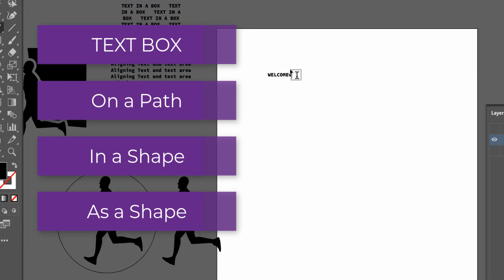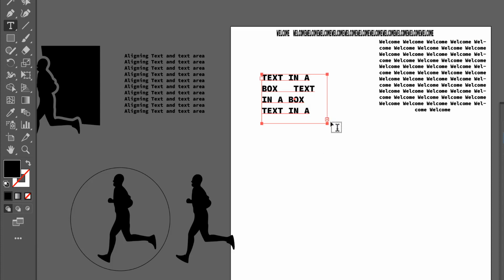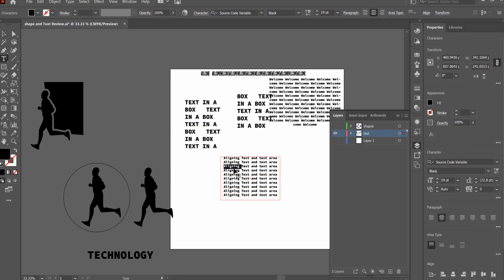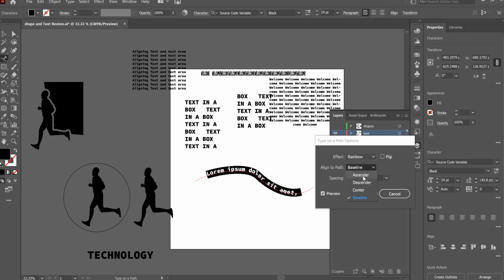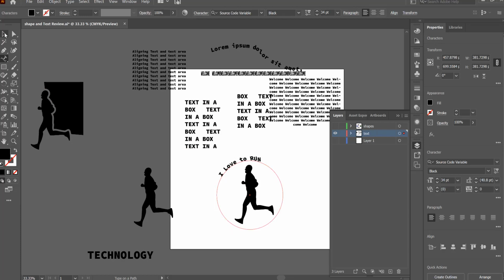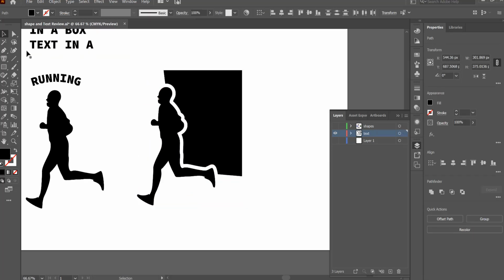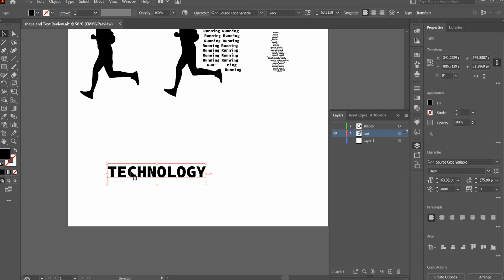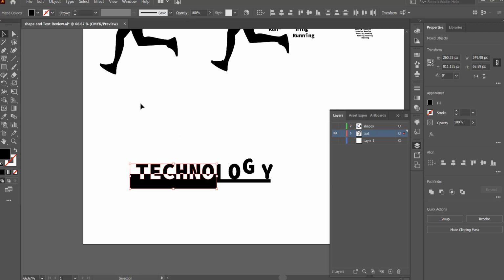Using Text in AI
In this video, you will learn how to create:
          - a text box
          - combine text boxes for overflow text
          - alignment, placement
          - creating columns
          - text on a path
          - text on a shape
          - text in a shape
          - converting text to a shape